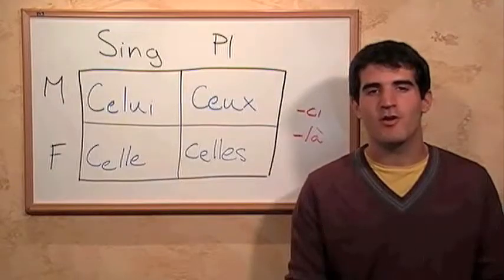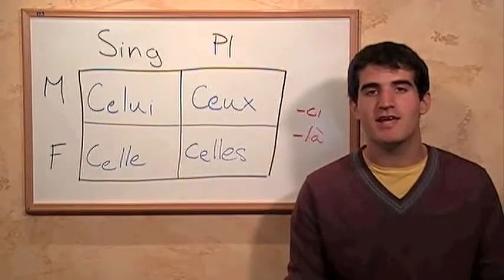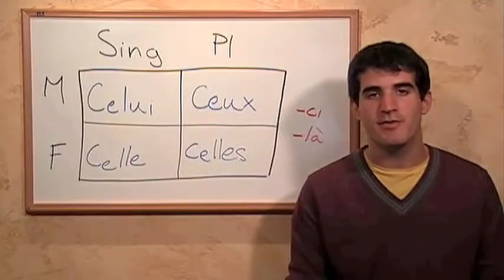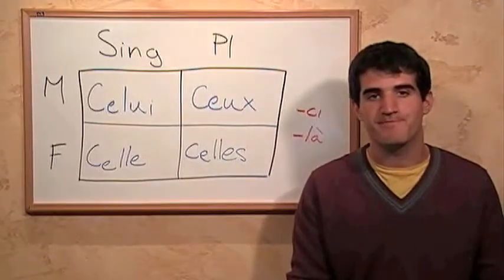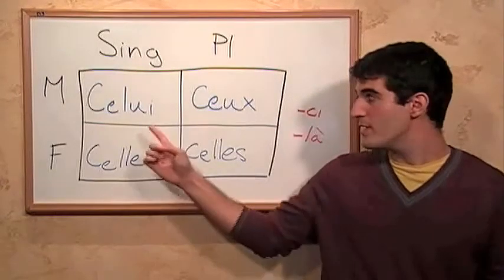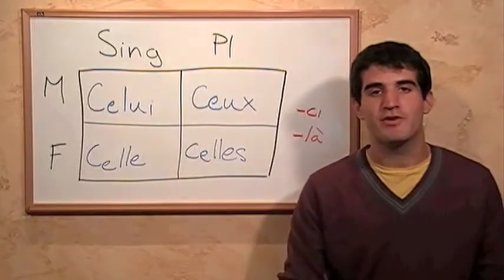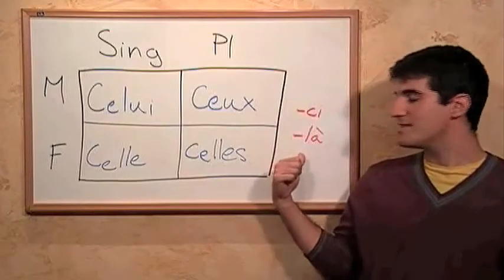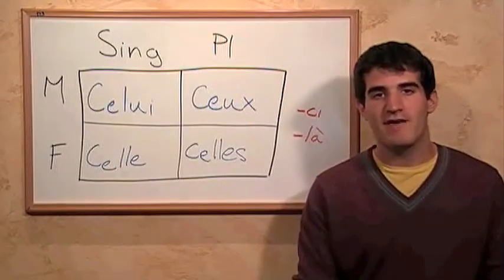Celui, celles, celle, ceux